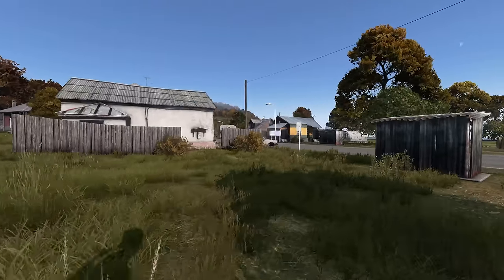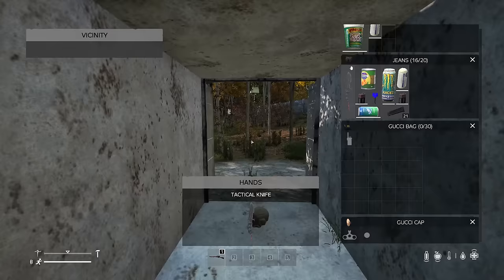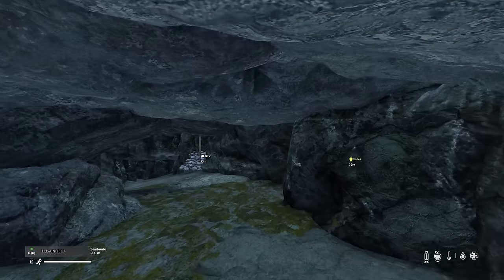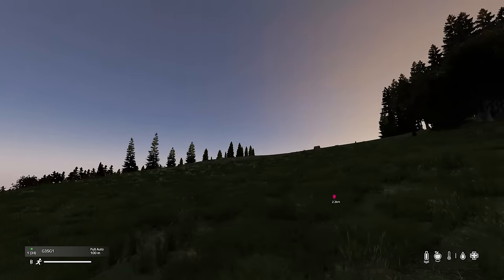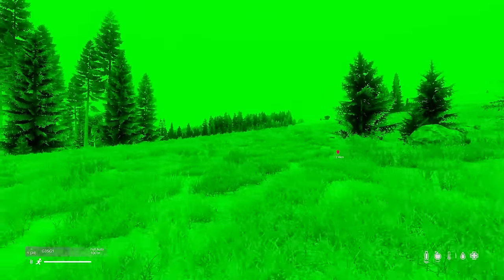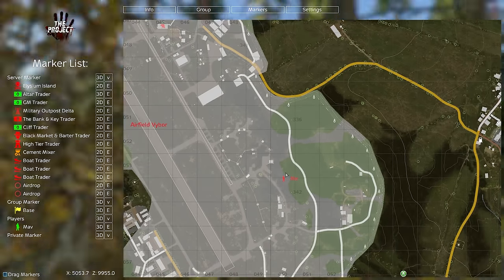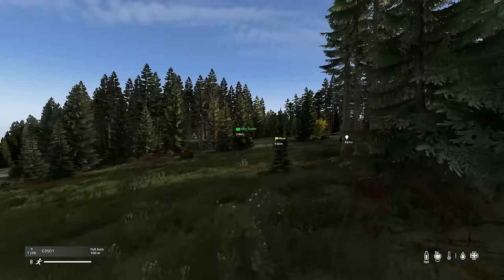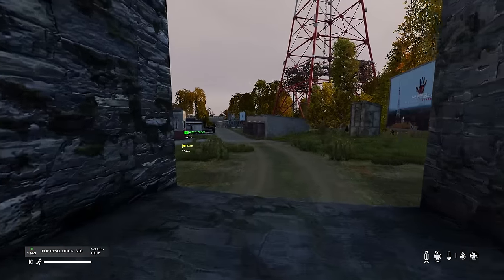I Built a secret cave base in DayZ...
In DayZ, players must survive in a world overrun by zombies. The game is a intense multiplayer experience that tests players' survival skills against the relentless horde of undead. Players must scavenge for supplies, fight off zombies, and face off against other players in a desperate struggle for survival. The game is filled with intense moments of drama and terror as players navigate the dangerous landscape and fight for their lives. With immersive gameplay and a focus on realism, DayZ offers a unique and thrilling survival experience.